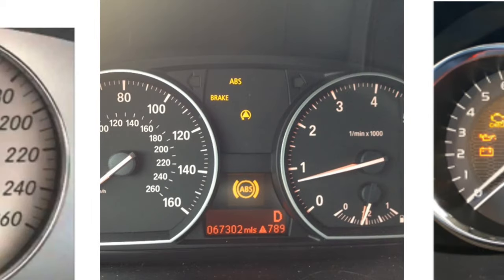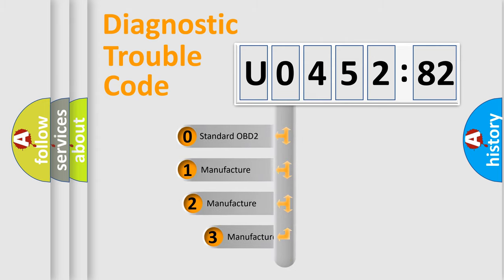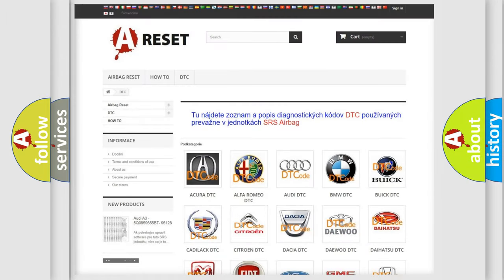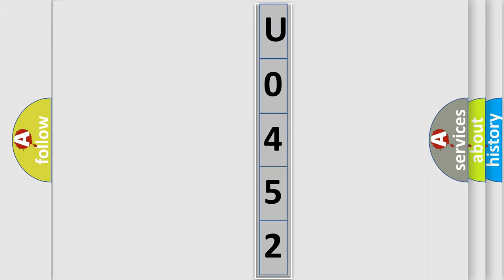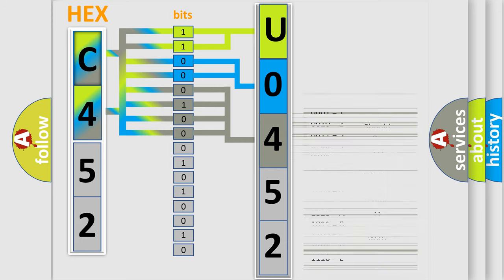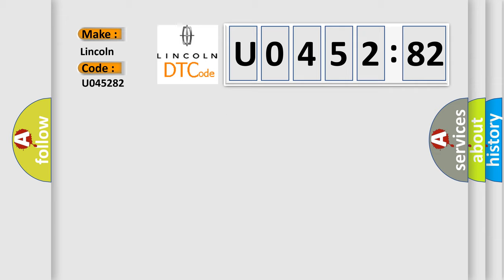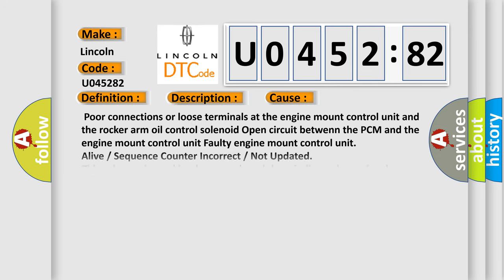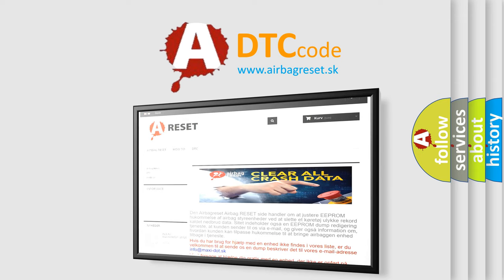DTC Lincoln U0452-82 Short Explanation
Contents:
0:21 Basic DTC analysis according to OBD2 protocol standard.
1:48 Insight into programming
2:58 A diagnostically understandable description of the Diagnostic Trouble Code
3:05 Basic error definition

Make:
Lincoln
Code:
U0452 82
Definition:
Cylinder Pause Signal Malfunction
Description:
With the ignition switch ON,P16C9 not active,the SCP signal input value differs from the PCM out put value (received by the CAN communication) for at least 2.6 seconds.NOTE: Before you troubleshoot,record all freeze data and any on-board snapshots,and review the general troubleshooting information.
Cause:
 Poor connections or loose terminals at the engine mount control unit and the rocker arm oil control solenoid Open circuit betwenn the PCM and the engine mount control unit Faulty engine mount control unit
Failure Type: